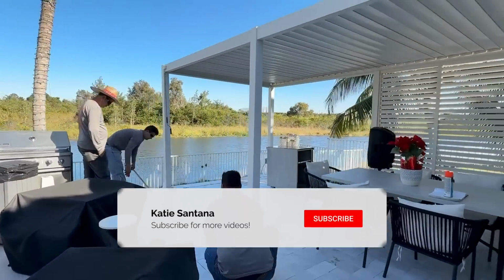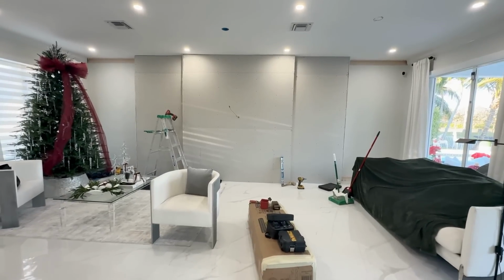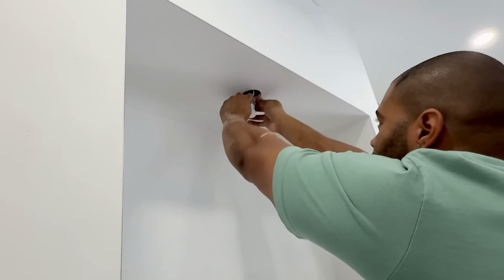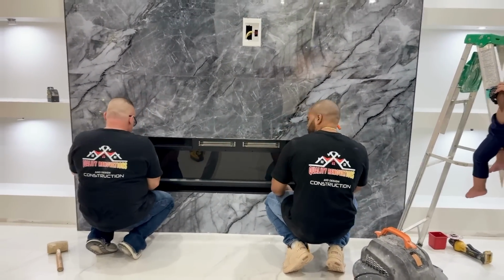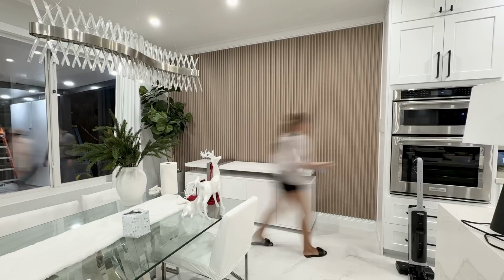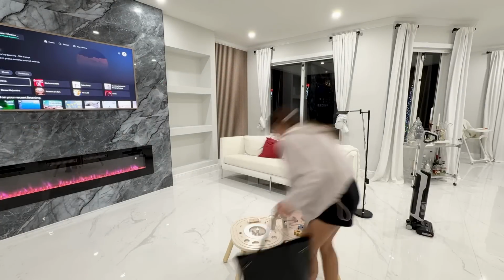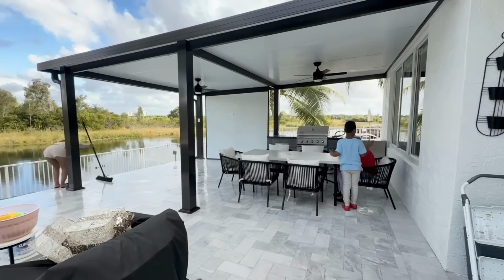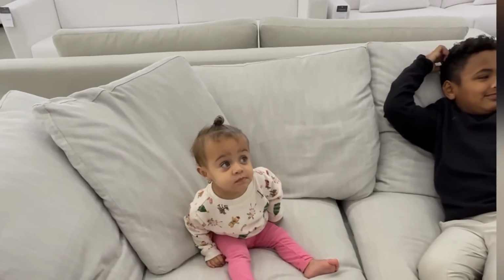🎄✨NEW LAST HOME PROJECT OF THE YEAR | CHRISTMAS HOME UPDATES 2024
Who renovates their home in the middle of the holiday season? THIS GIRL! 😅 Join me as I take on our final home renovation projects of the year: a stunning new fireplace accent wall perfect for cozy Christmas vibes and a dreamy patio pergola to elevate outdoor gatherings. It’s chaos, it’s exciting, and it’s all worth it! Watch as I juggle home improvements, holiday decor, and family life. Spoiler: The transformation is worth the hustle!

Follow along on IG for daily dose of Katie

As seen on Today's Video
Fireplace 72"
Frame TV

Wood Slat Store - 7232 NW 56 Street Miami